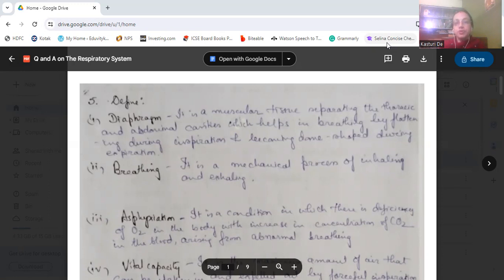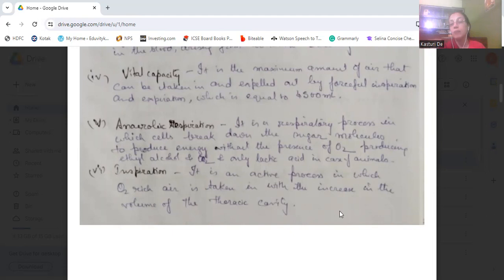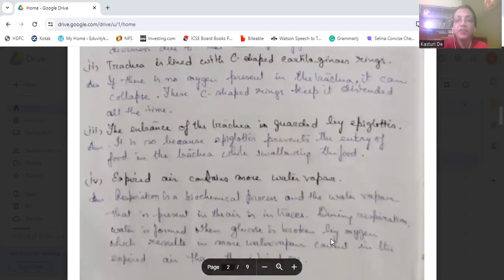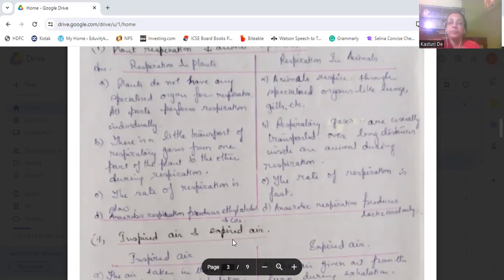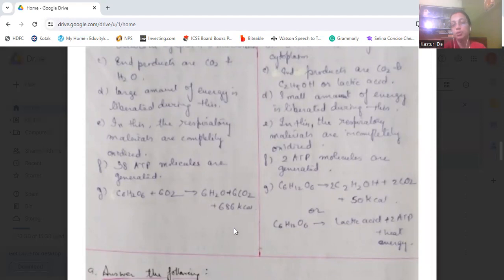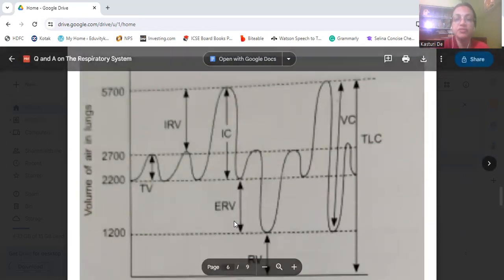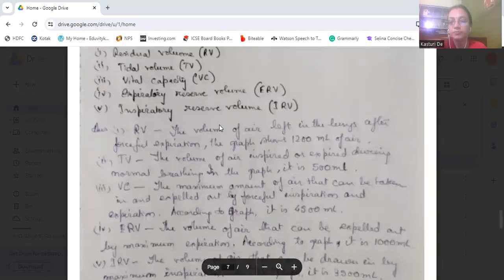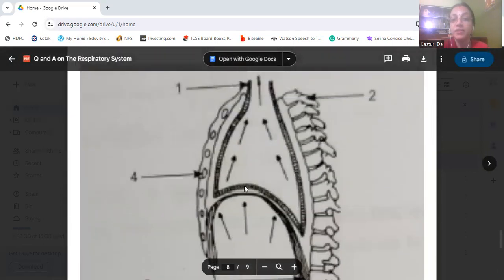Important Q and A on The Respiratory System, Part 2, Class 9, ICSE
1. Define.
2. Choose the correct option.
3. Give reasons.
4. Distinguish between.
5. Answer the following.